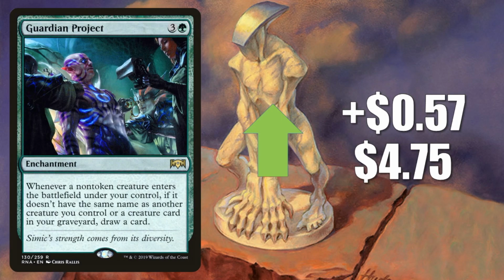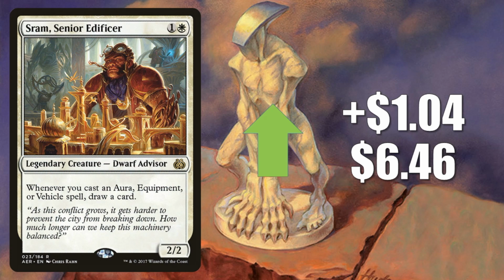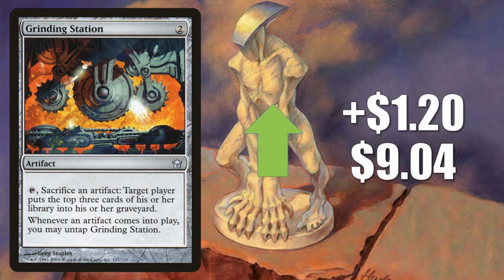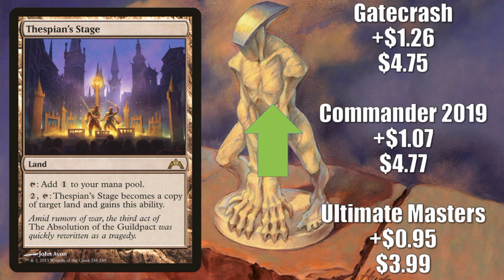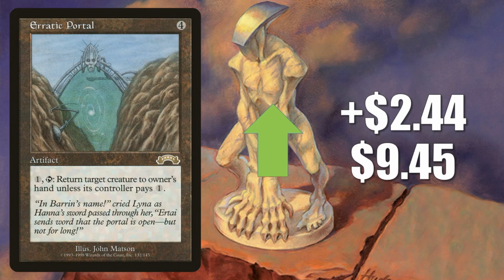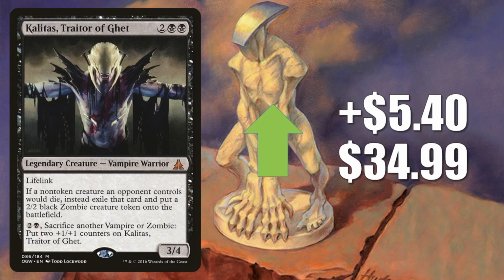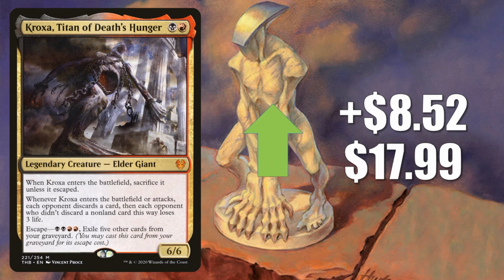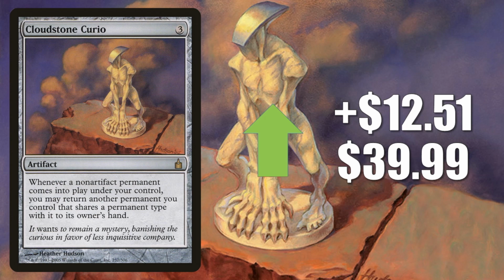The Top 10 Hottest Magic the Gathering Cards of the Week: Gideon of the Trials and More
Join us we yet again look at the top ten hottest Magic the Gathering Cards of the week.

If you use this promo code anytime from February 4th, 2020 through February 29th, 2020 you will automatically be entered into a drawing where one winner chosen at random will get an MTG Unsanctioned Box.  No matter how many times you use the code you will only be entered once.  You can also enter the drawing without making a purchase, check out the full details
Residents 18 years or older of the United States, Canada, Mexico, and the European Union are all eligible.

Adam Hall
Adam Mosher
Cesareo Garasa
Gregory Boswell
Kay Drechsler
Kjell Egil Hustad
Marcos Ong
Sean Brown
Thiemo
Tim Griskus
Xiaofan Yin

Alex
Andrew Caltagirone
Cade Browning
Chris
Daren Manville
David Foreman
Fernando Orozco
Giovanni Fox
Isadore Karlin
Michael Jacques
MTG Strategist
Nicholas Koppenol
Ordinary Mike
Summer Tardy

Al Soto
Alexander Levine
Allen Ott
David Dissanayake
David Olivares
David Werk
Diego Idi
Dillon Janes
Geert Borger
Ivan De La Torre
James Peyster
Jared Teague
Jason Coleman
Jeff Joecken
John Johnson
Jose Rodriguez
Katie W
Louis J Neumayer
Mitchell Currin
Mitchell Davenport
Pinnito
Piotr Jedliński
Preston Powell
Quintin Ang
Richard Gass
Ryan Barolo
Ryan S
Sehanine Moonbow
SnoozyApple
Squick Thinger
Zachary Steinke